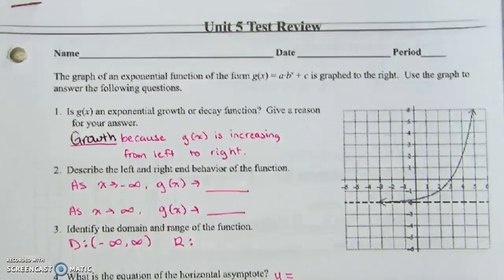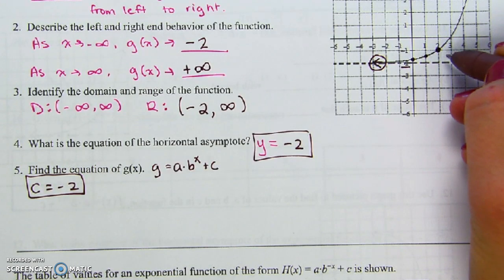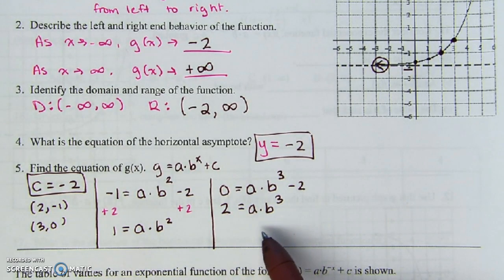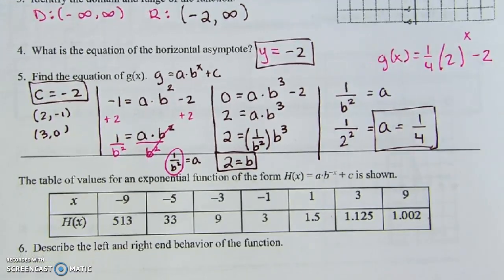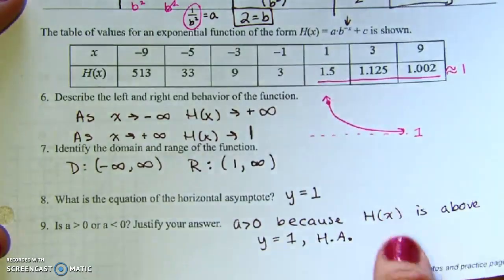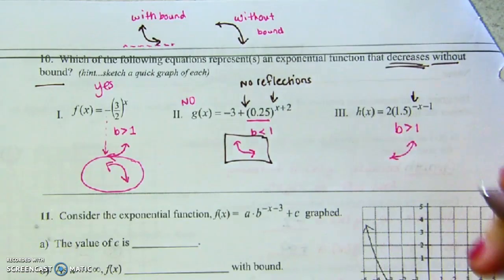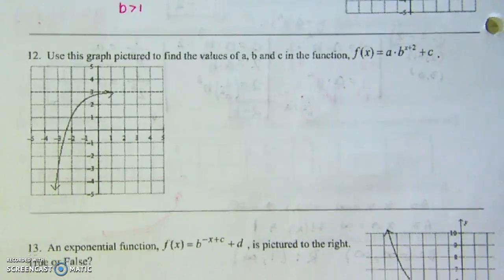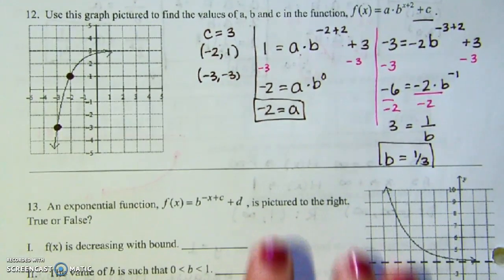M3H Unit 5 Test Review Part 1